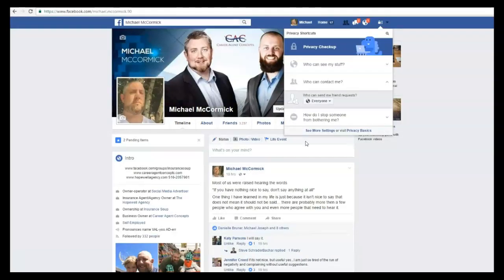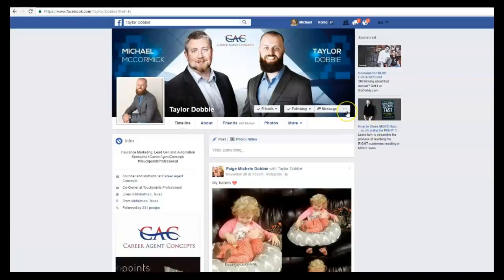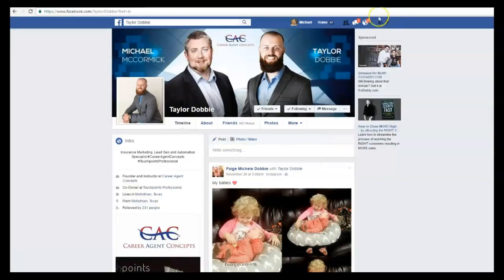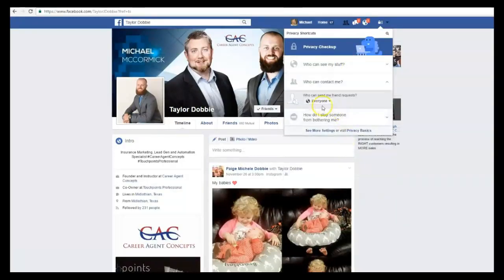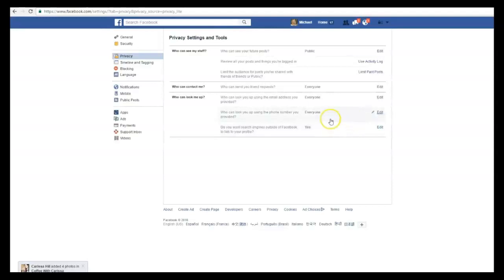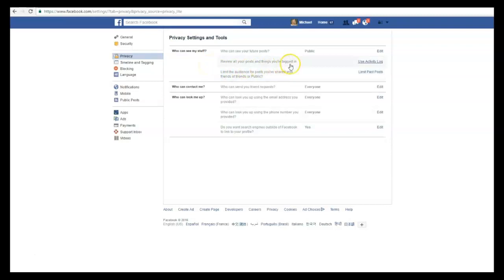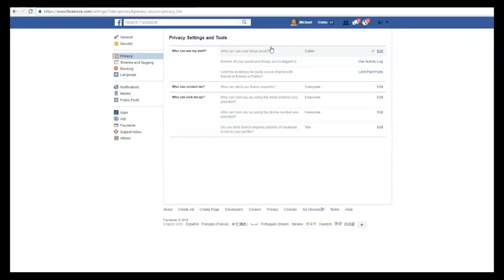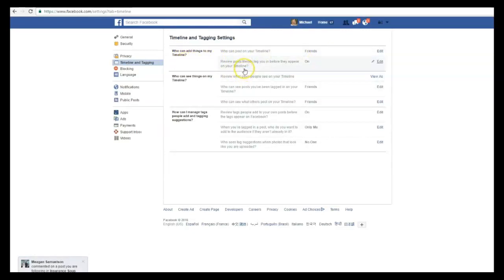CAC Facebook Let's get Privacy Settings Right Mike McCormick